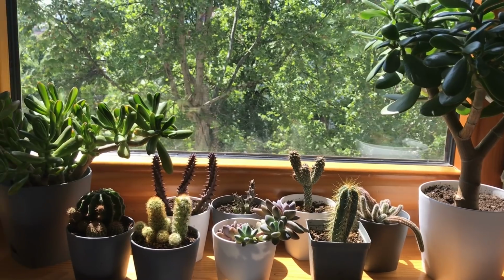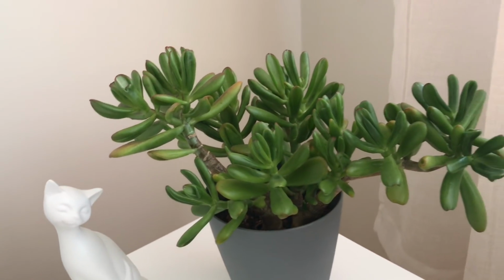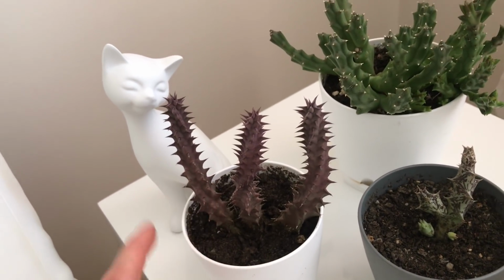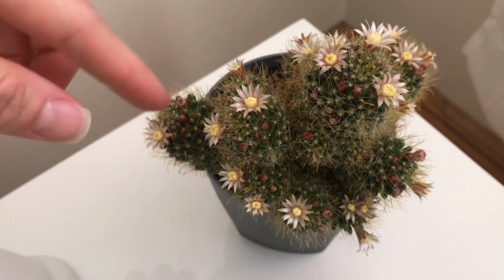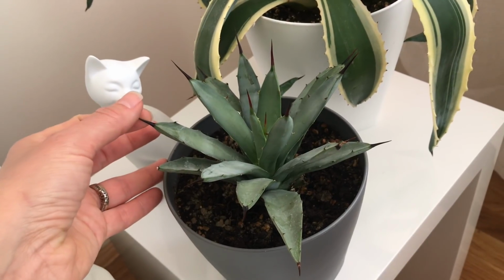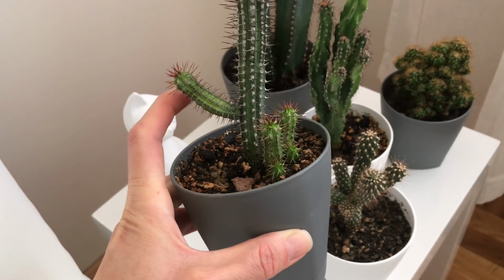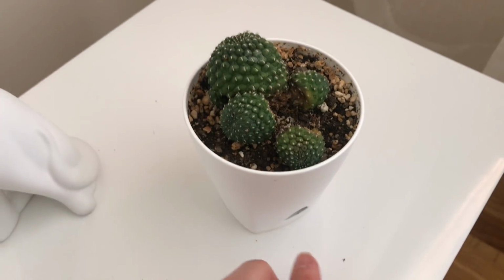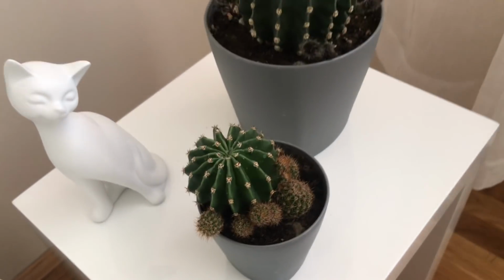My Succulent Collection In Serbia